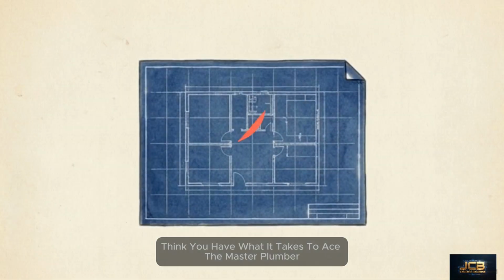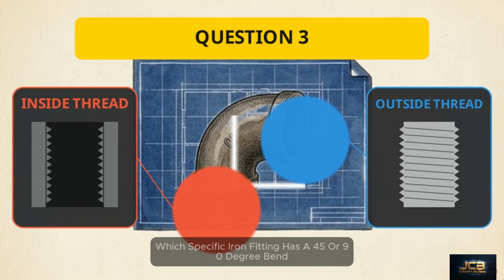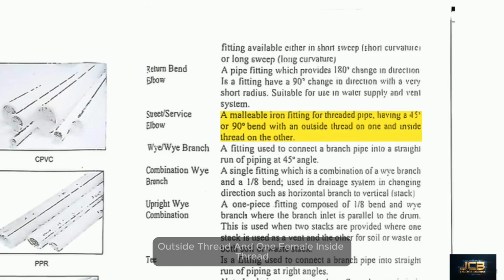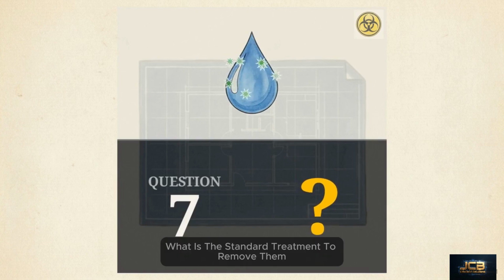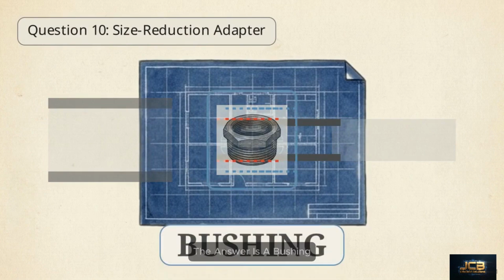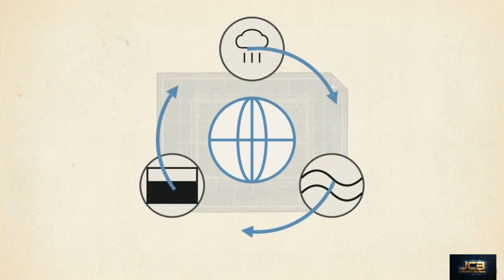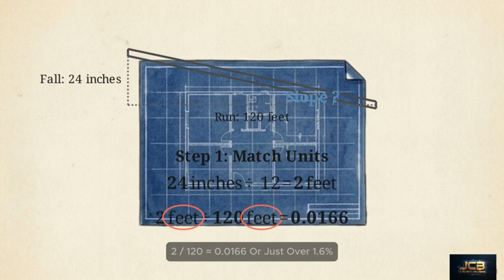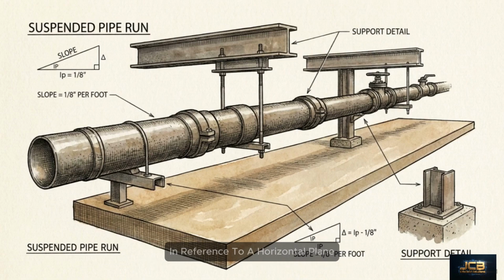PART 4: Sanitation, Plumbing Design and Installation Quiz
🚨 PART 4 NA! 😱
Sanitation, Plumbing Design and Installation Quiz 📘
⏱️ 5 seconds pa rin
👉 Mas mahirap na questions
Dito na nagkakatalo 💥
Ready ka ba?
Comment your score 👇